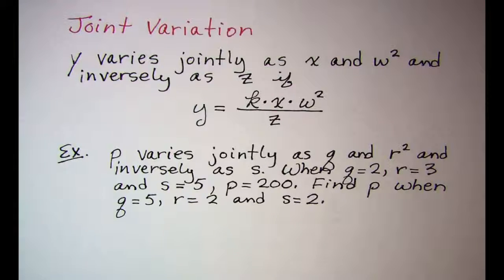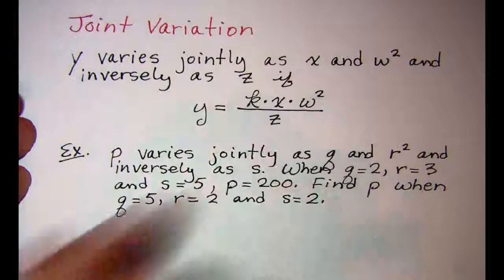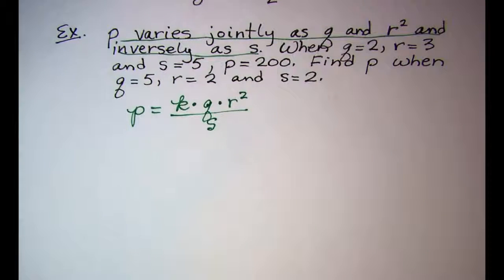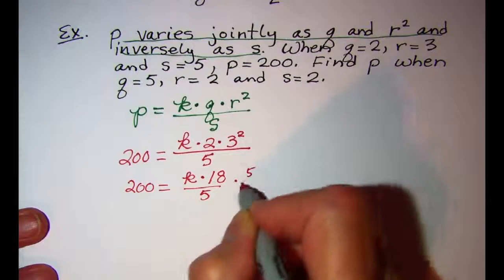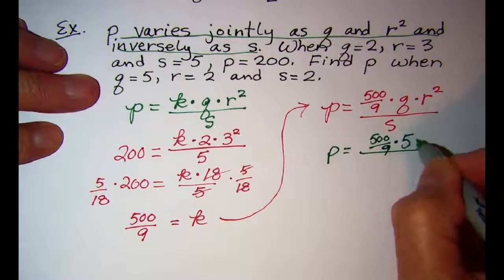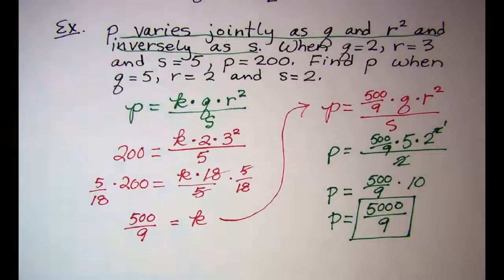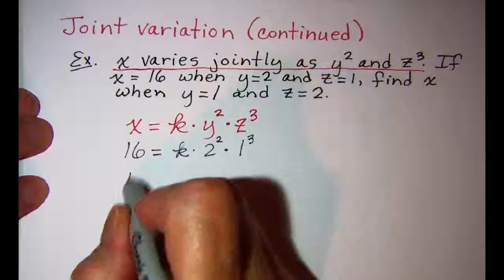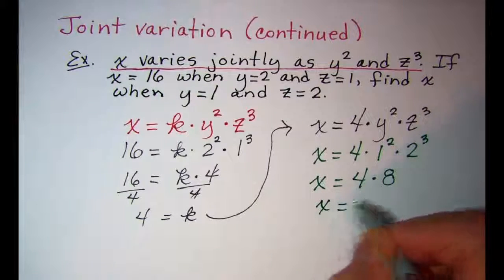Joint variation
two examples of joint variation